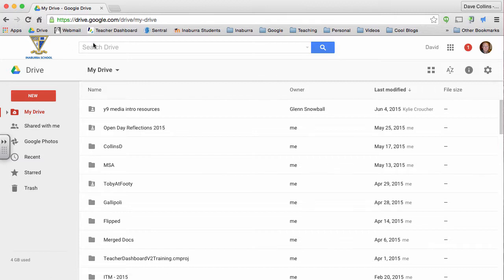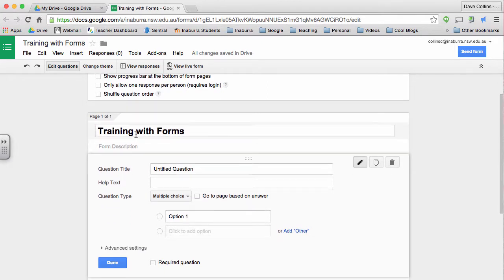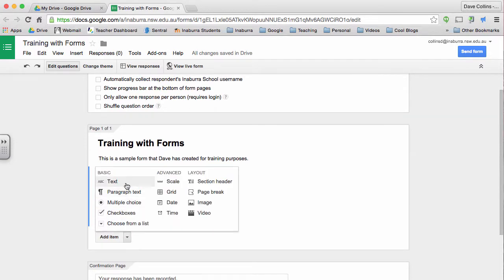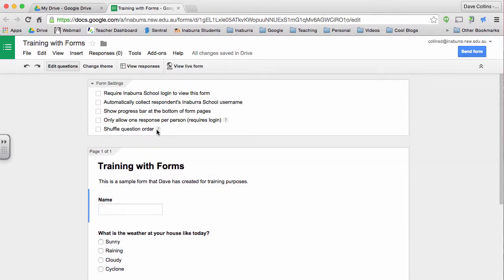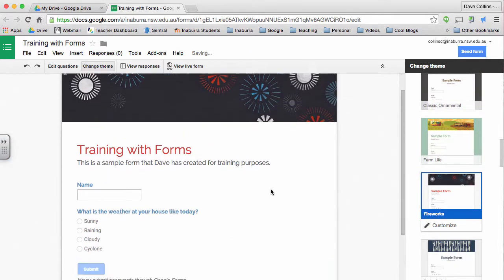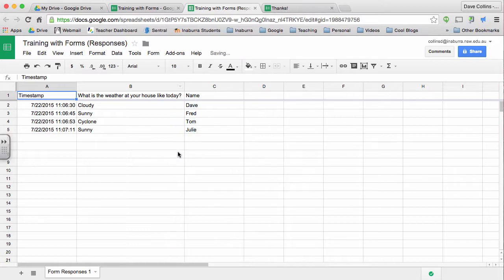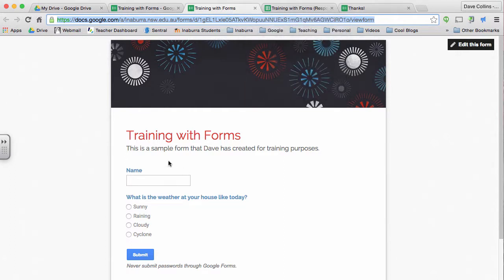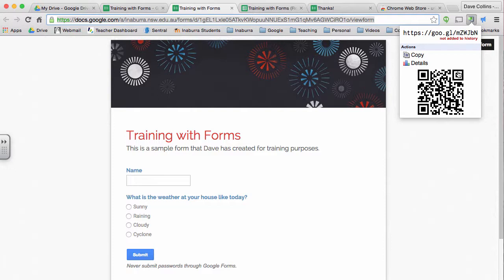Using Forms with Google Apps